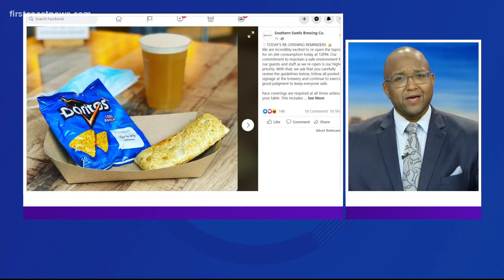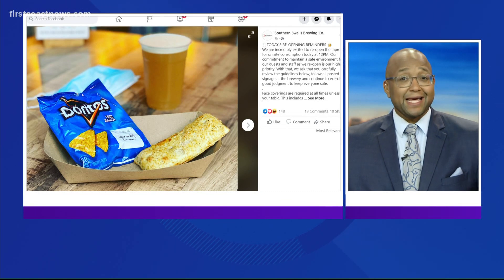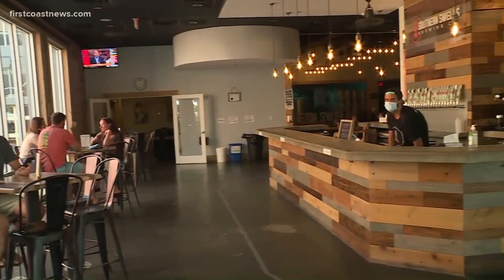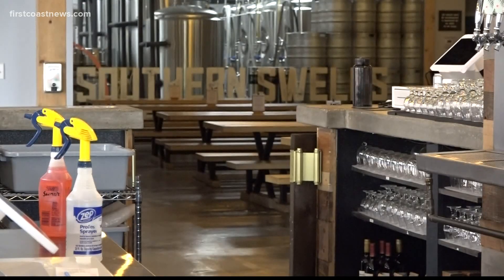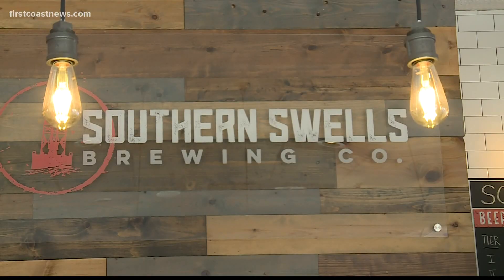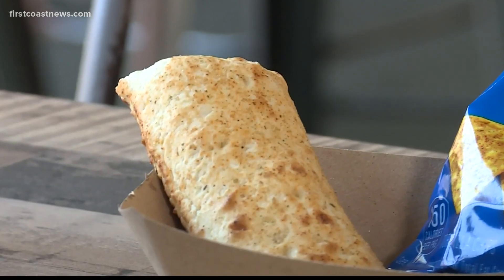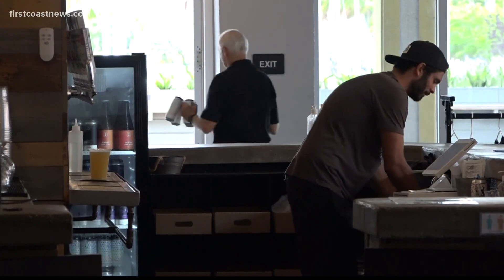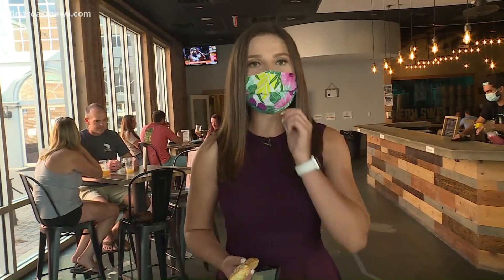Cold beer, Hot Pockets: Southern Swells' ticket to reopen under pandemic orders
With most breweries classified as bars under state codes, many of their taps have gone dry. Now, Southern Swells has reopened as a restaurant by adding Hot Pockets.